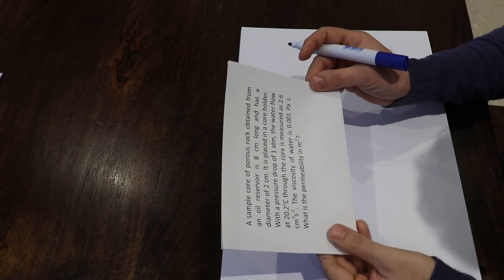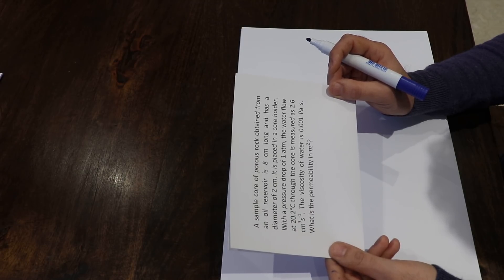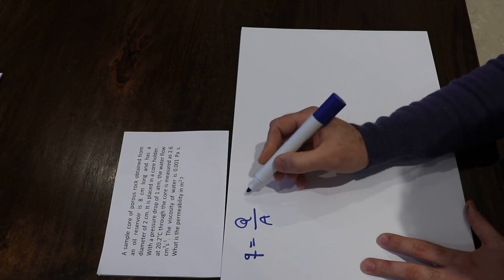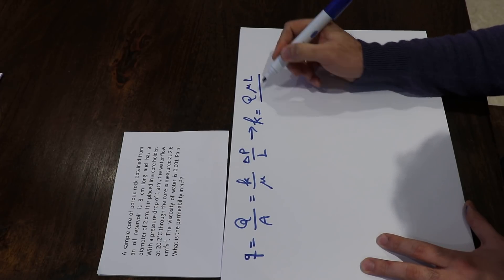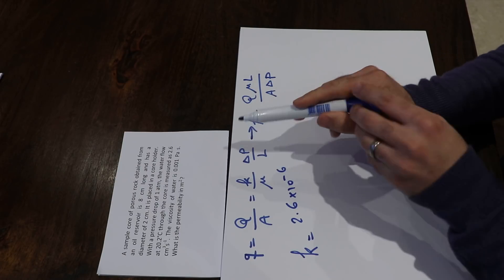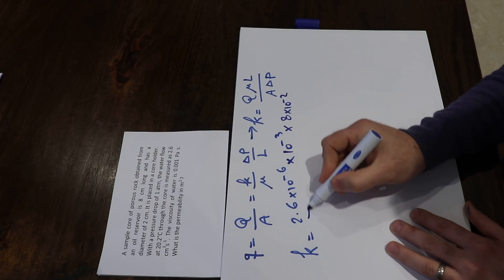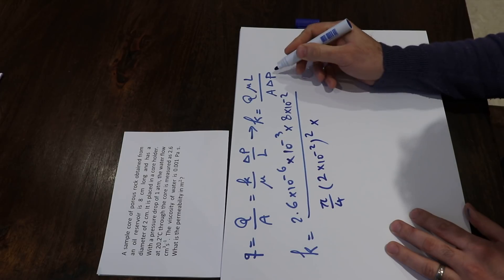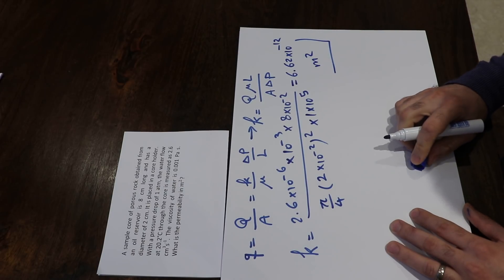Darcy's law: Sample question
A sample question for Darcy's law